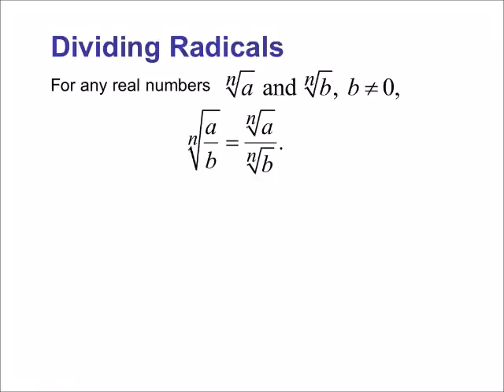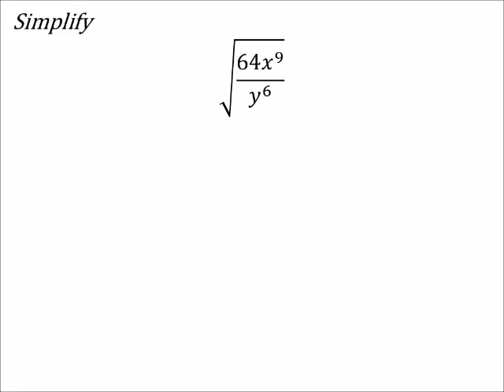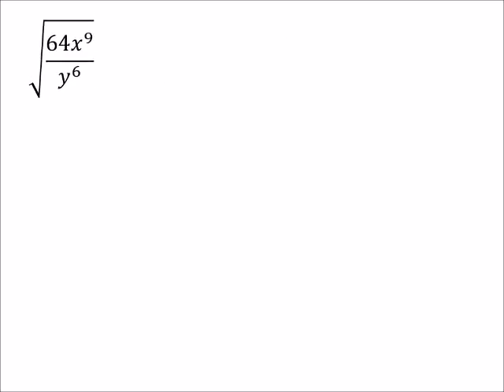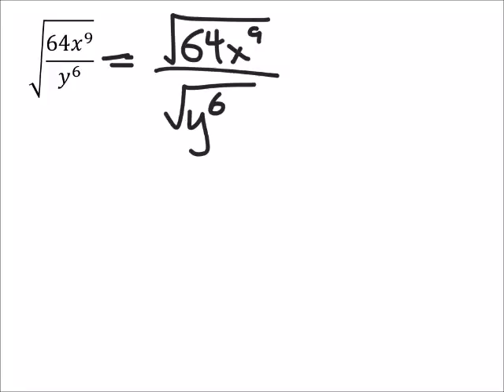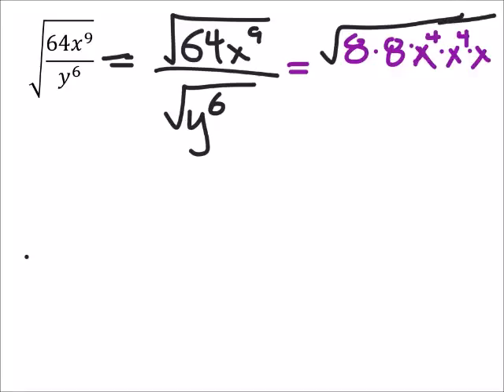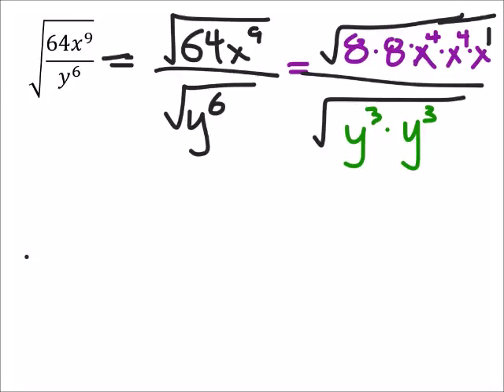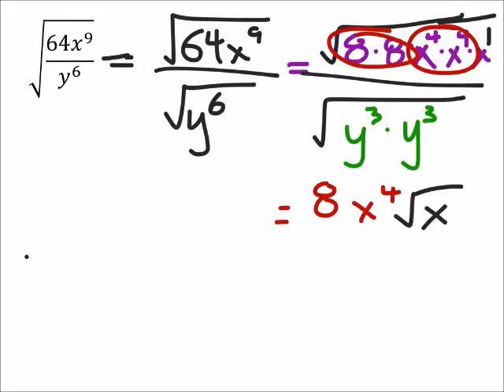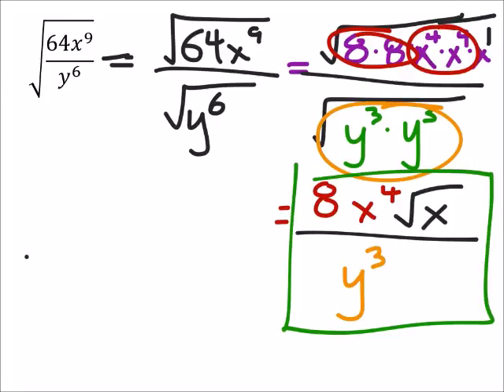Dividing Radicals: The Basics with an Example (a MATH 1010 Problem)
The problem:
Simplify
√( (64𝑥^9)/𝑦^6 )

The solution:
(8𝑥^4 √𝑥)/𝑦^3